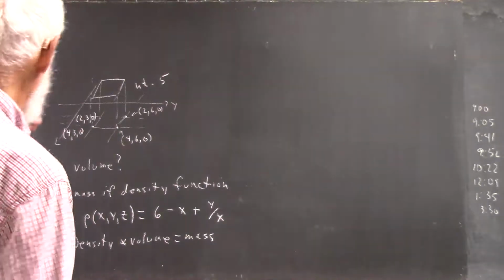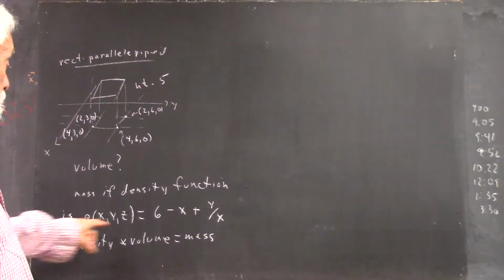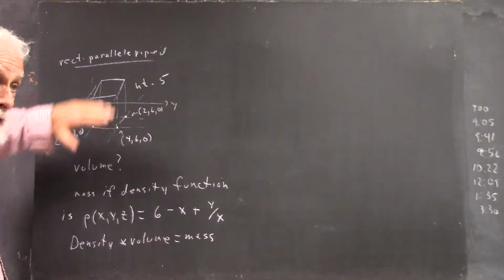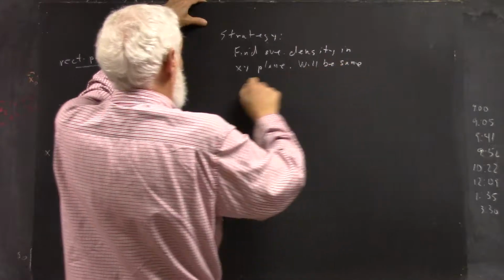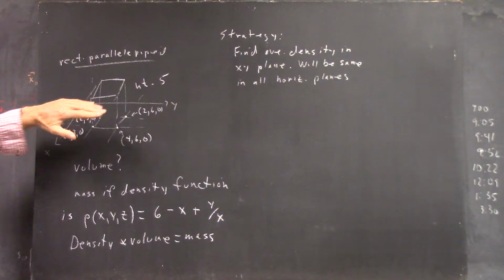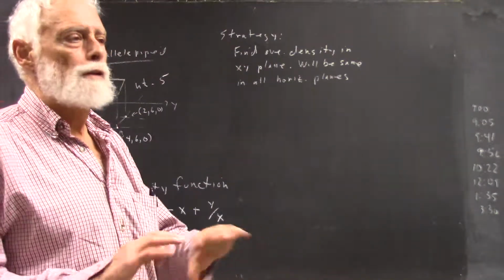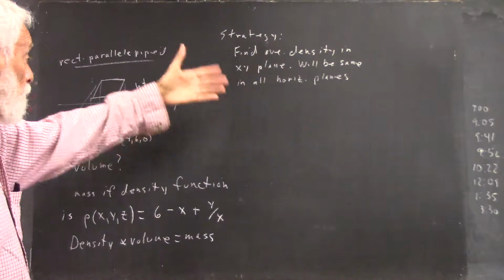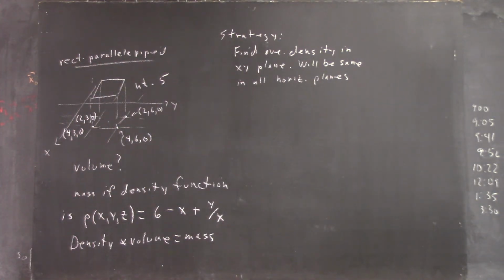dagmult 2765 mass of rectangular prism density function of x and y only strategy for estimating ma